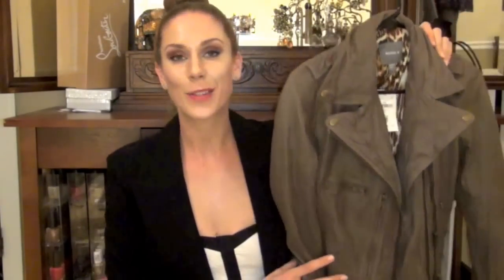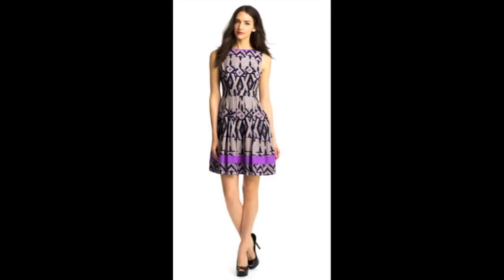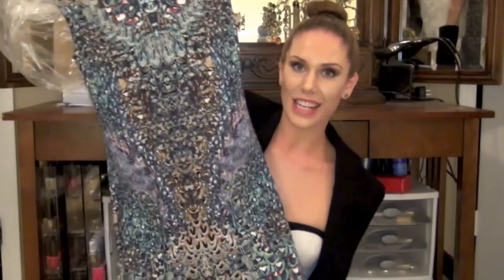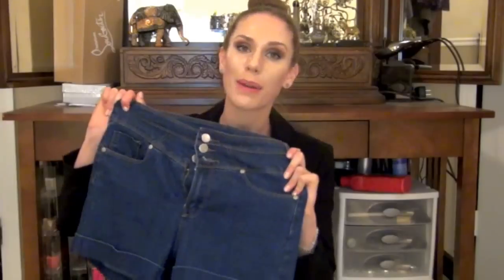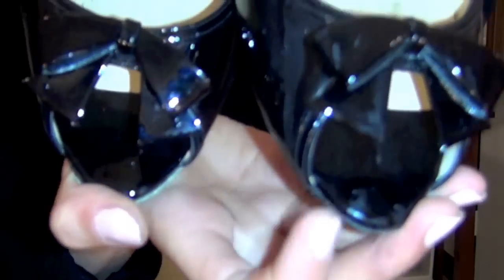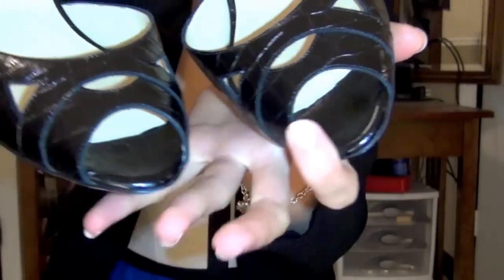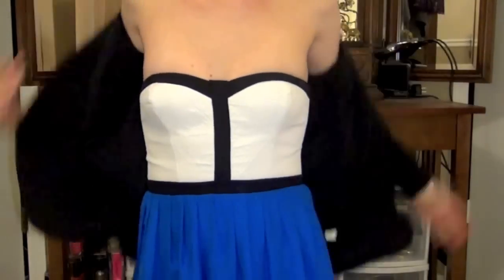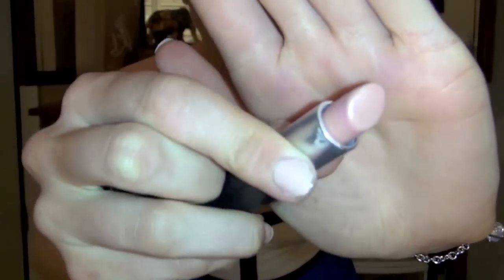Spring & Summer Trends & Examples 2013 - What's In + Win Designer Clothing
All Spring & Summer 2013 Trends & Links Listed Below!!!
Tweet, Instagram or Facebook: LiveOutLoud Enter Your: Name, State or Country, Short Summary Of Your Live Out Loud Moment OR Moment You Want To Conquer

Cassandra Bankson Facebook!

Spring & Summer 2013 Trends:
Florals
Peek-A-Boo
Moto/Bomber Jackets
Cut-Leg Skirts
Lace
Stripes
Leather
Printed/Tech Dresses
High Waisted Shorts
Bright/Neon Handbags/Clutches
Structured Handbags/DayBags
Kitten Heels
Emerald Green/ Minty Green (Color Of The Year)
Bright Orange
Jewel Tone Blue
Sheer Shirts
Black & White/ "The Tuxedo" Look
"Fit & Flare" Dresses
Statement Jewelry
Smokey Summer Eyes & Nude Lips